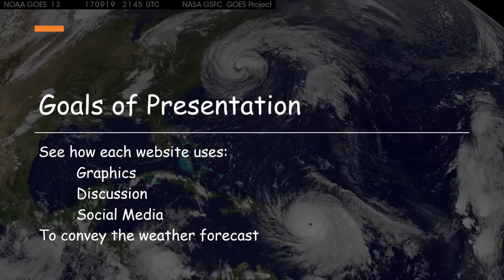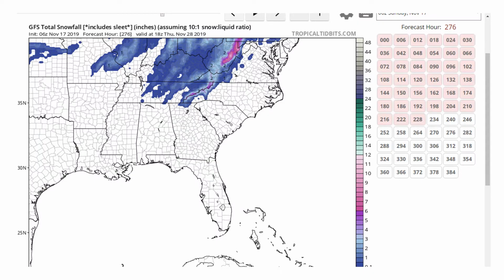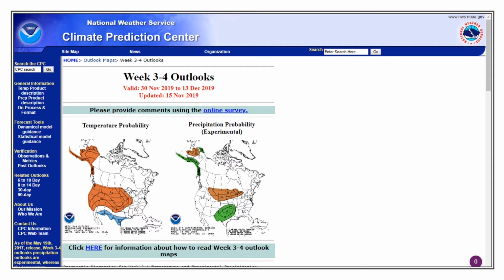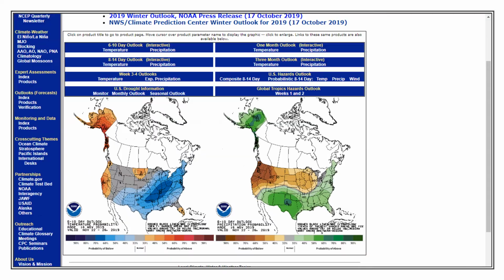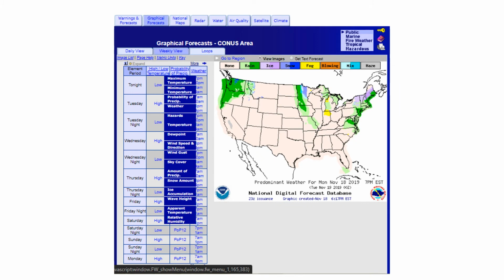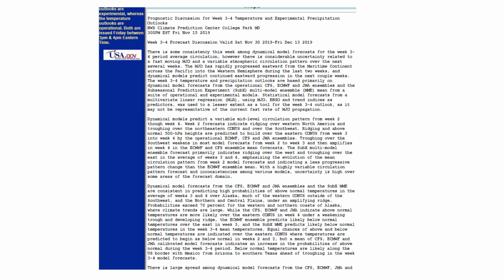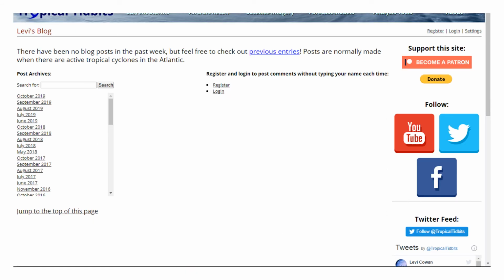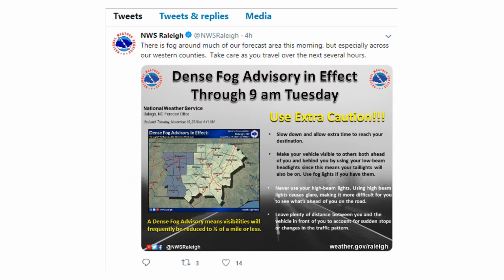asella4a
enjoy the weather